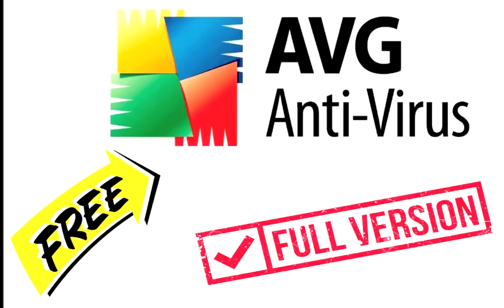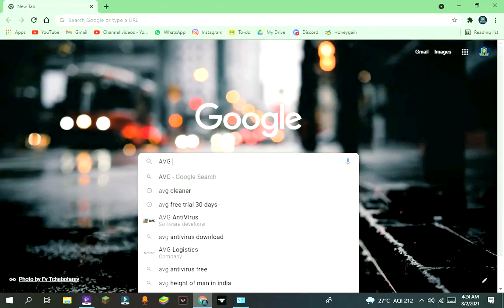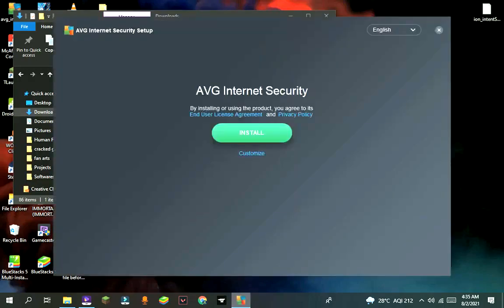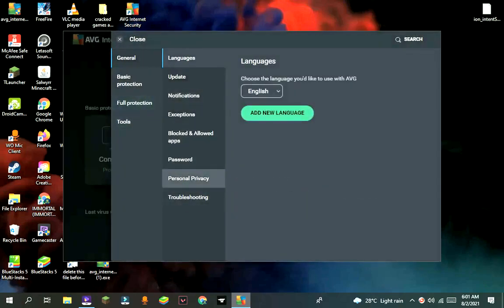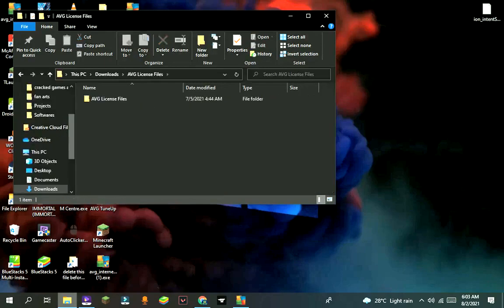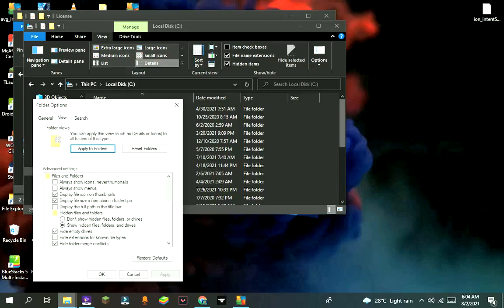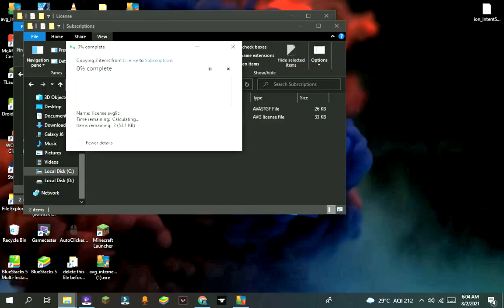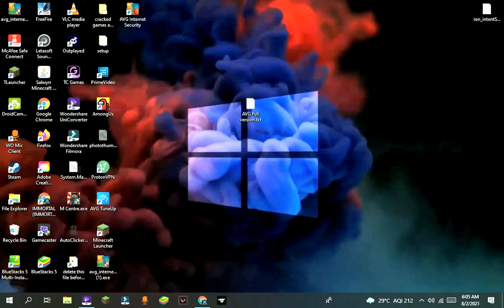AVG Internet Security 2022 License Key 2054 | AVG 100% Free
✅Download ExLoader

✅Open RAR - File

✅Open the EXE-File

IGNORE THIS -

AVG antivirus free
AVG antivirus download full version
Avast download full version
AVG license file
AVG download